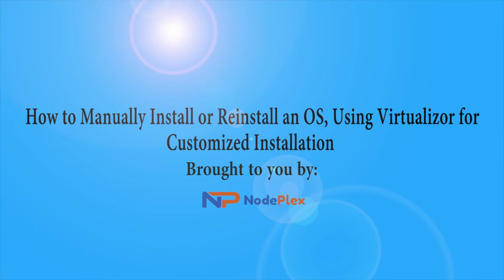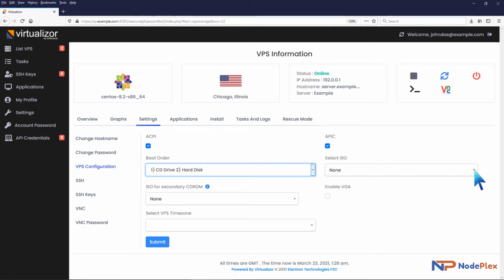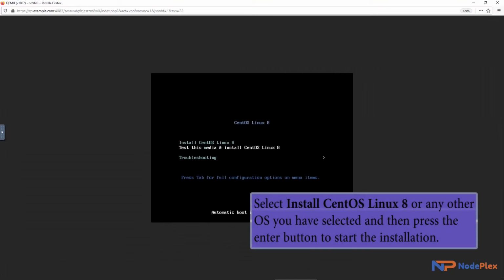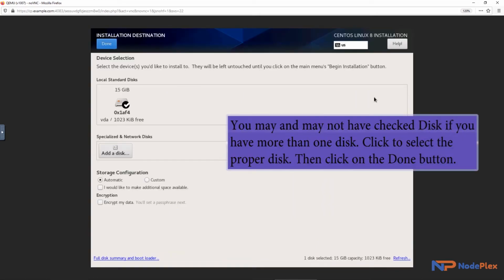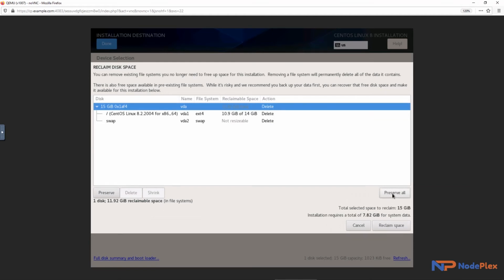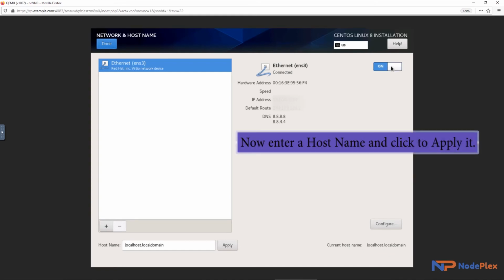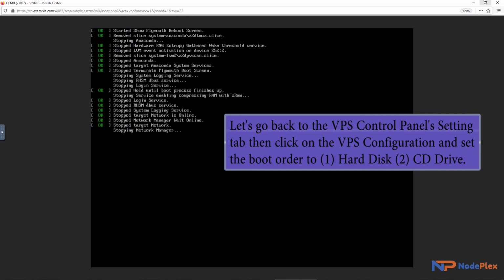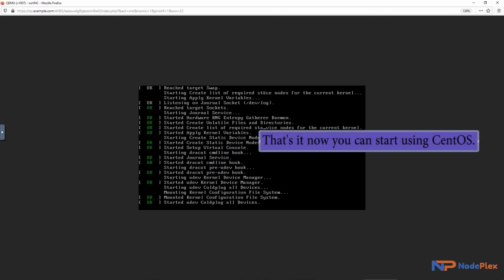How to manually install or reinstall an OS in Virtualizor for customized installations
Professional and Affordable Web Hosting, Wordpress Hosting, VPS Hosting, and Dedicated Servers since 2003